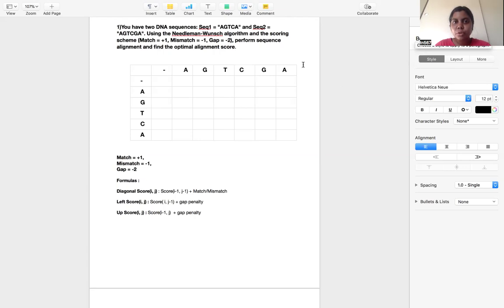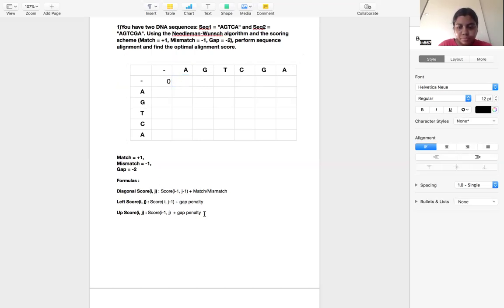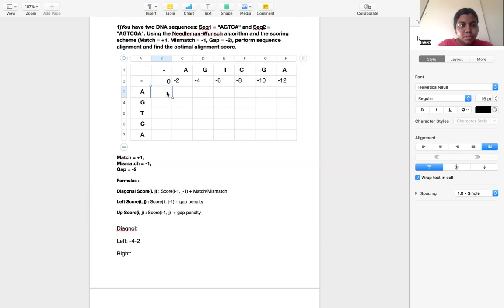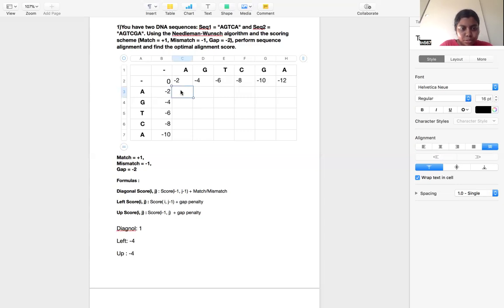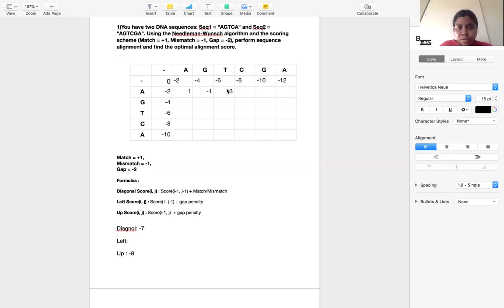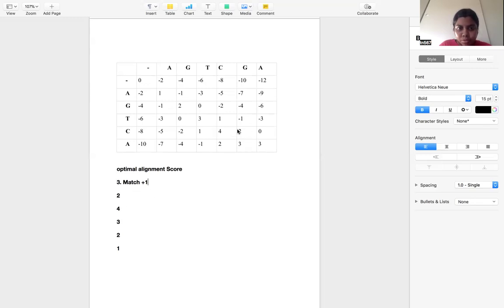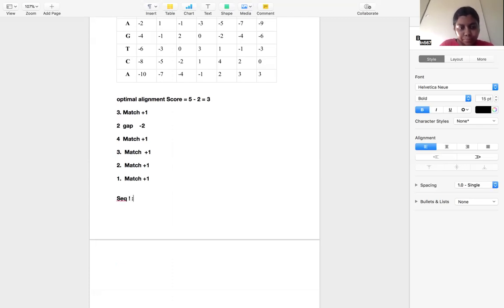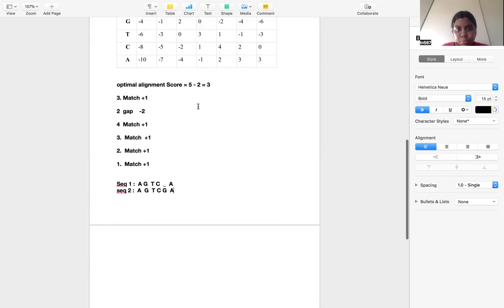LSDS Finaal Exam Question 1